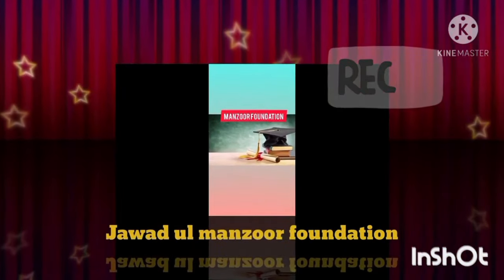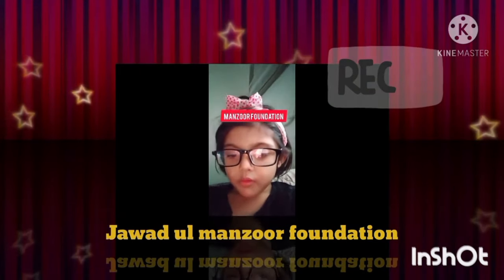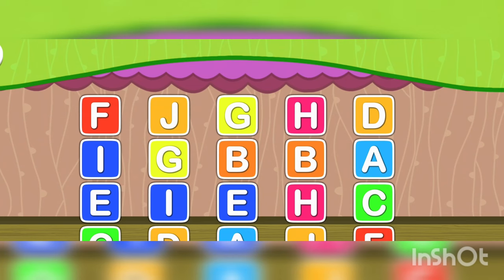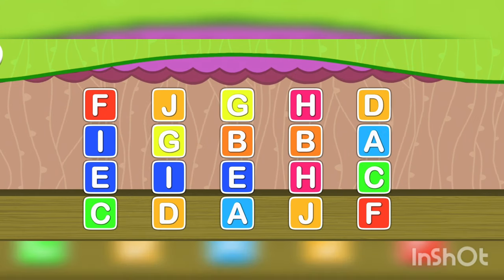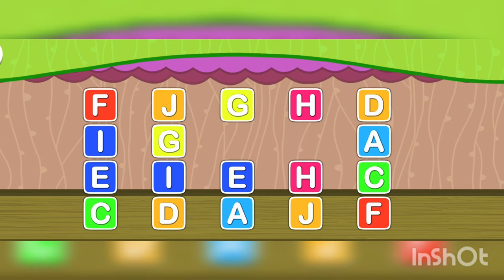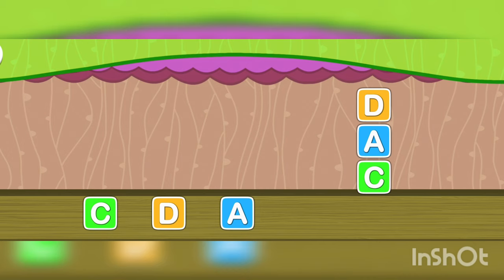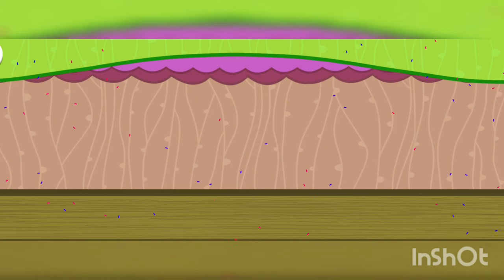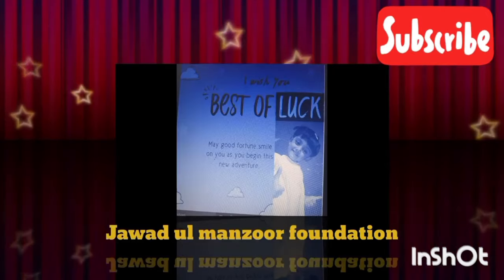Matching alphabet activity for kids || matching alphabet letters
Welcome to Jawadul Manzoor Foundation it's a free educational platform.

In this video, you will learn about alphabet matching.

matching alphabet letters
matching alphabets
matching alphabet a to z
matching alphabet activity
matching alphabet brain stroming activity